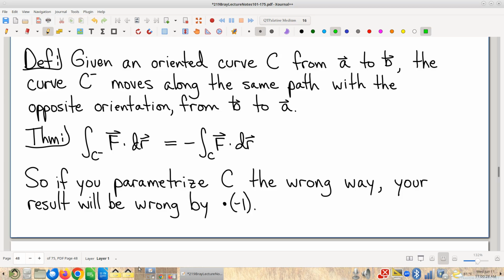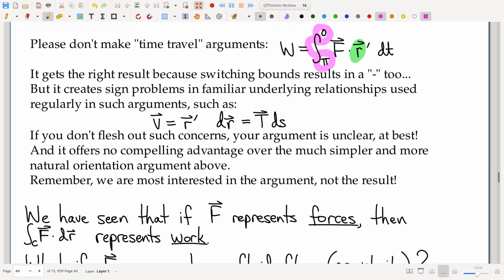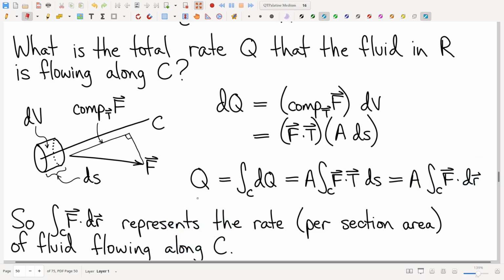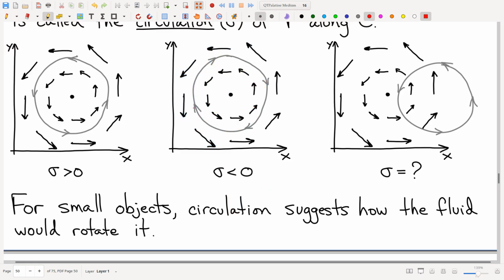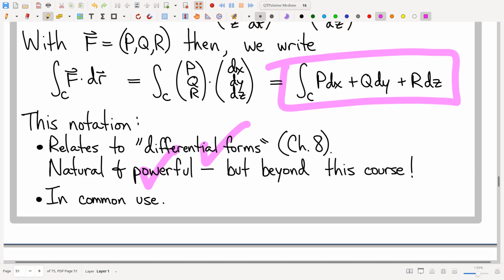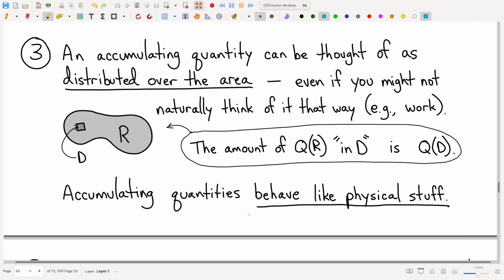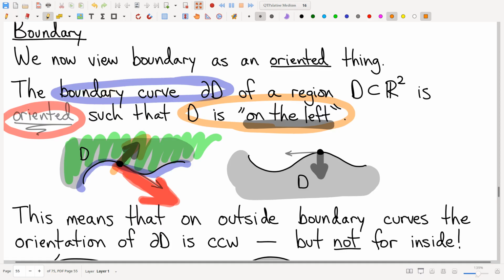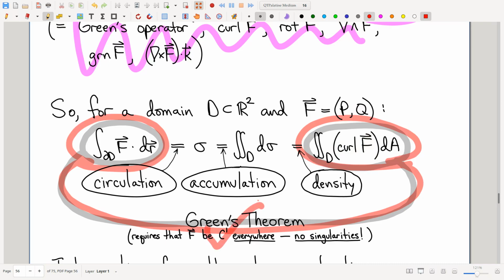2025 06 11 Math219 01